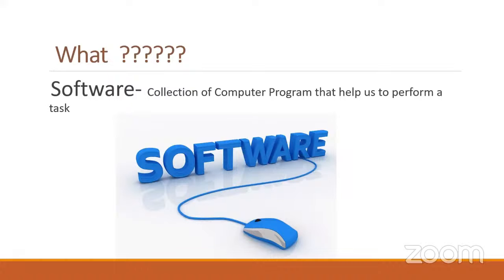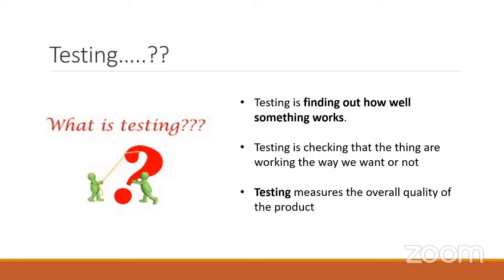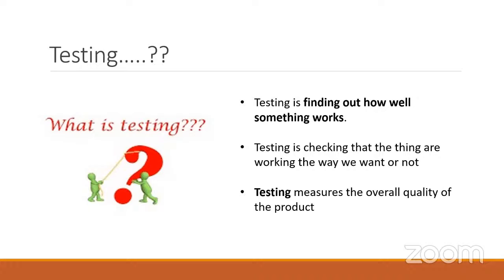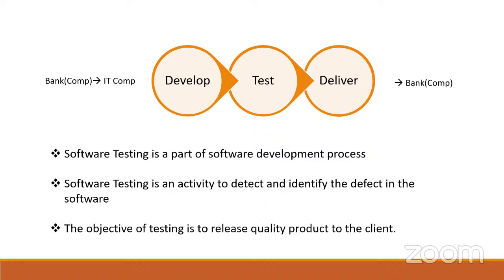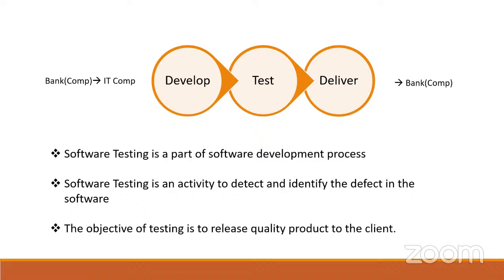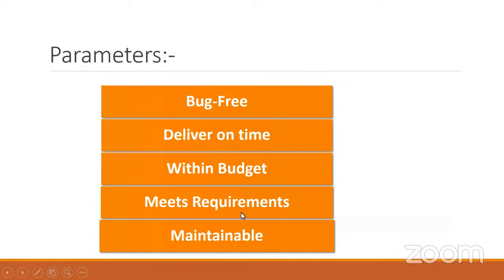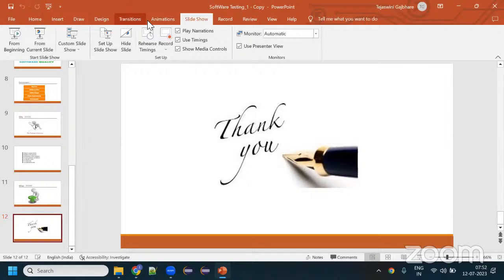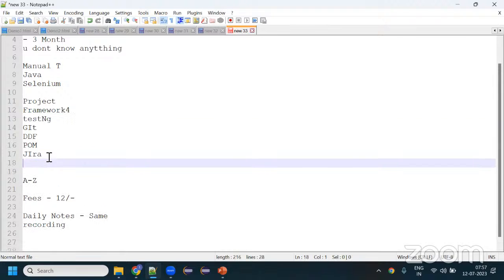Software Testing (Manual + Automation) | SESSION - 1 | Ashok IT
🎈 Live Coding
  🎈 Real-time Environment
  🎈 Class Notes